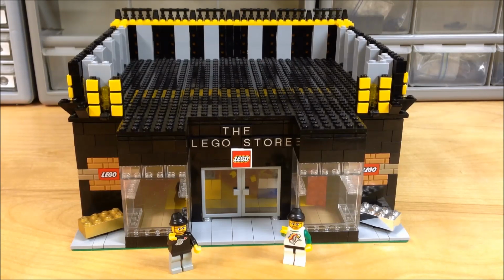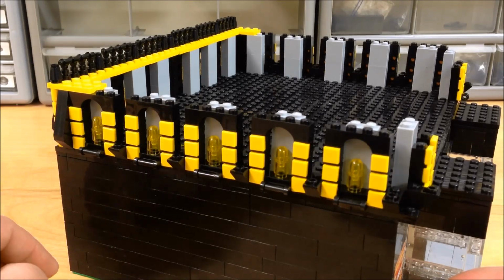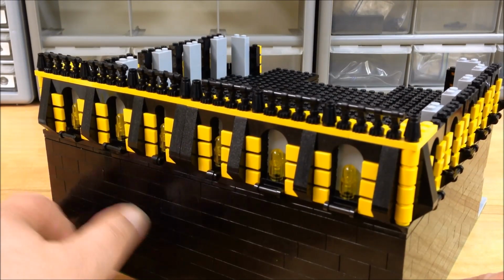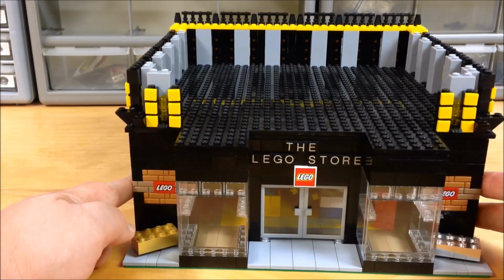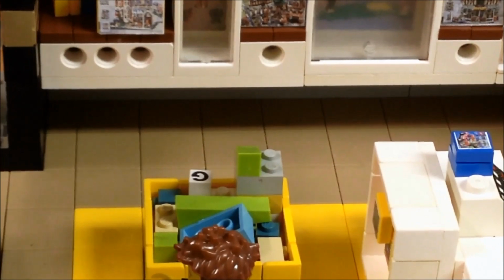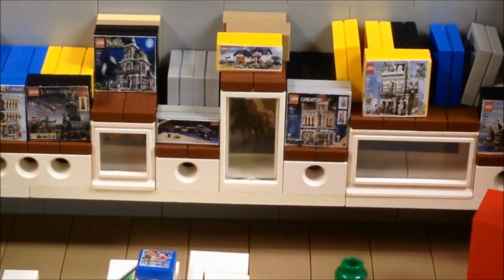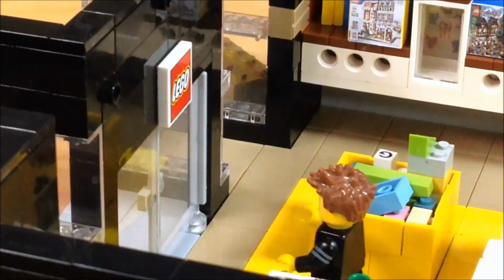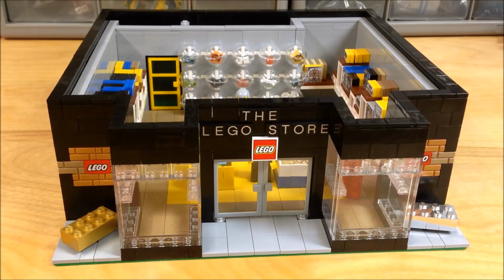Lego Store MOC preview #6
Update #6 features a mostly complete interior but the roof is still a work in progress.

The content on this channel will focus on my Lego hobby, no clone brands.  Here we will explore custom Lego creations, those I have made or am currently building, using a weekly update format to show the progress as they come to life.  This May I finally started my own Lego City and will be posting update videos on that project the 1st of every month.  Also we do Lego Hauls, reviews, question and answer videos, tours and more!

◉ MY SCHEDULE ◉
⇒ As needed: Lego Hauls (Lego purchases)
⇒ Lego Review & Tour schedules coming soon...